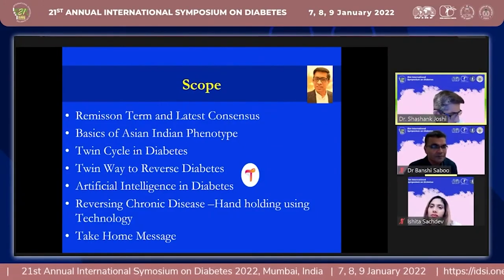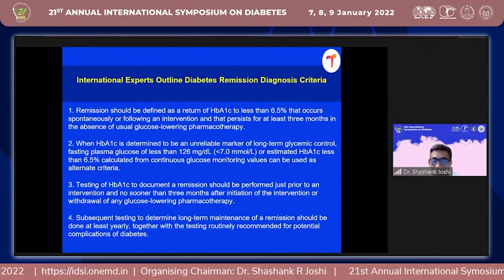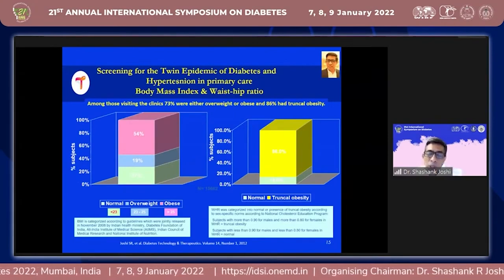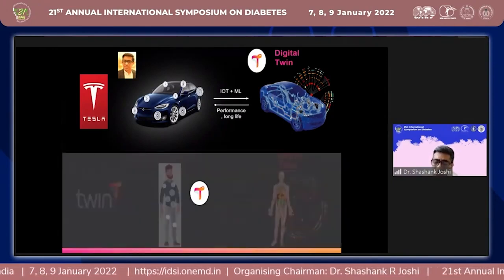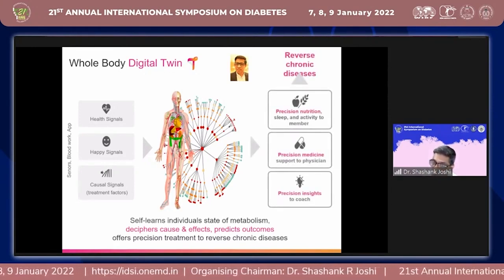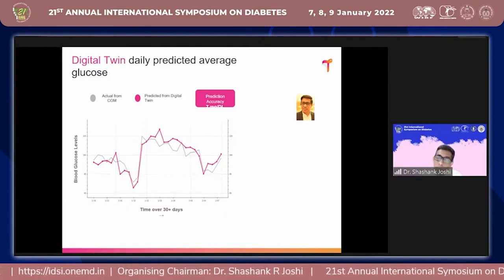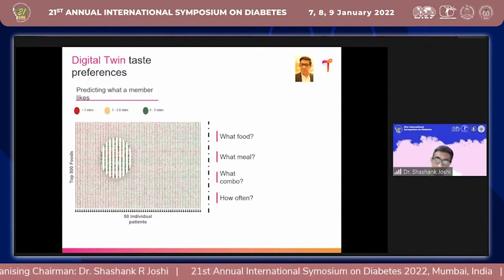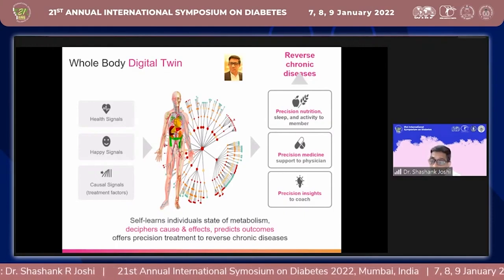Diabetes Remission & Reversal - What's new? | Explained by Padma Shri. Dr. Shashank R. Joshi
Compared to the Western countries, Type 2 Diabetes occurs at a much younger age and at lower degrees of obesity in Indians. What could be the reason?

Dr. Shashank R. Joshi talks about the remission and reversal of chronic conditions like Diabetes with the intervention of Artificial Intelligence-enabled Whole Body Digital TwinTM at the 21st Annual International Symposium on Diabetes.

Twin Health is India's first and only Reversal Program whose health outcomes are accepted by the American Diabetes Association (ADA) and 20+ peer-reviewed International Medical Journals.

Talk to a health expert today at 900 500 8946 or Visit in.twinhealth.com for more information.